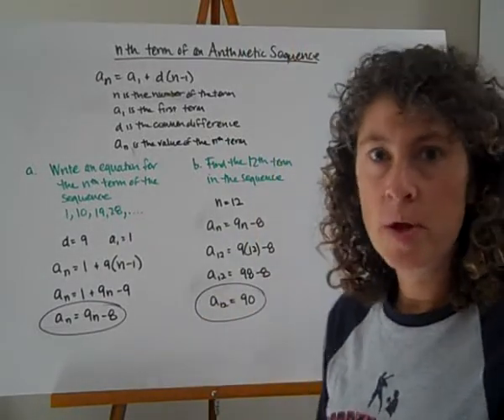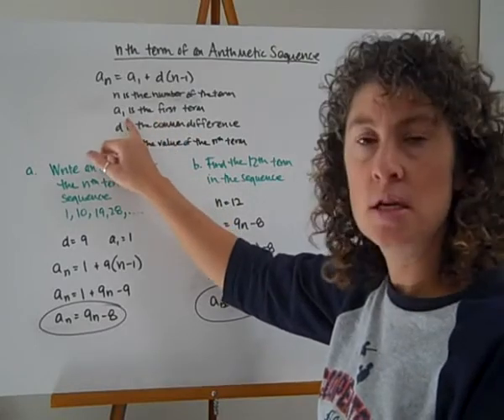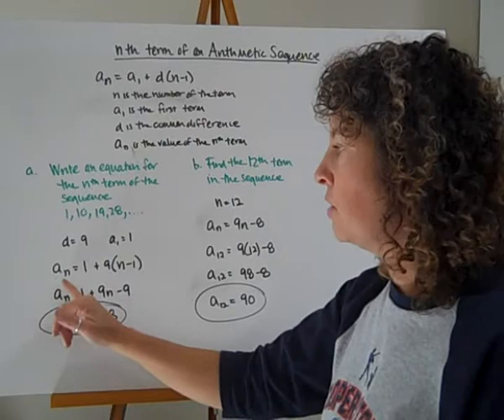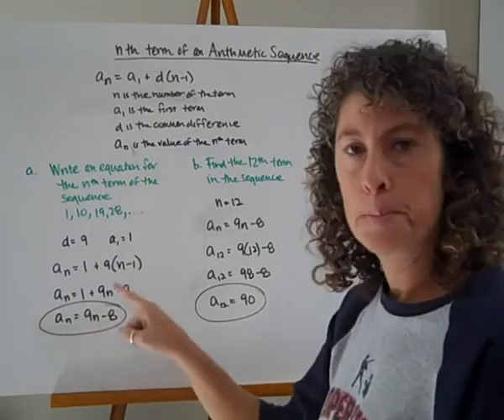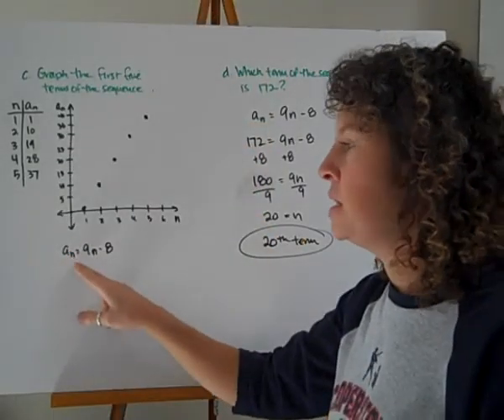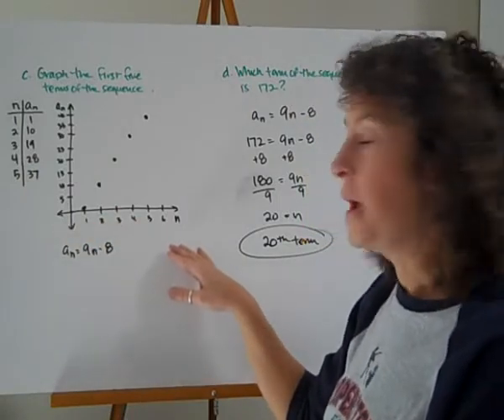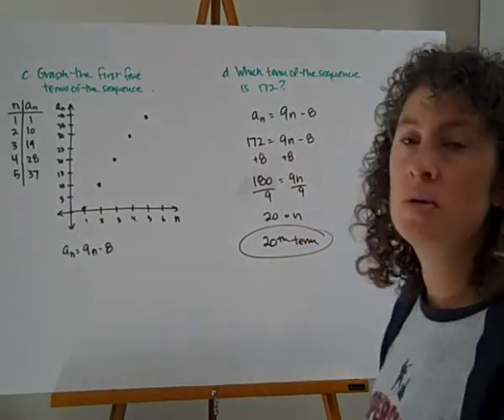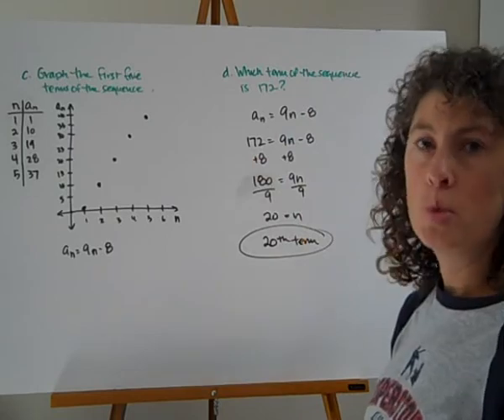3-5b nth Term of an Arithmetic Sequence